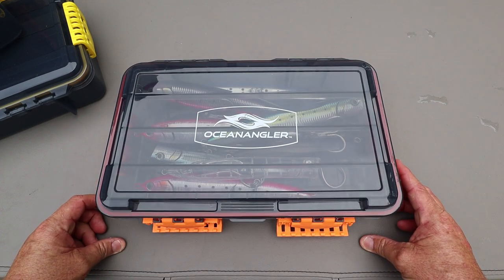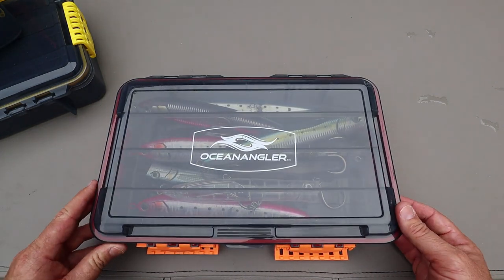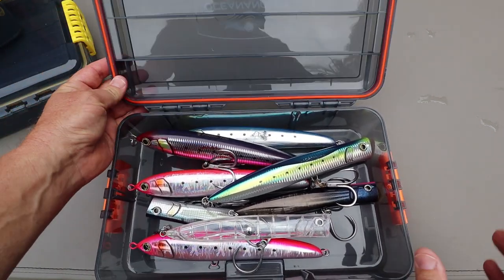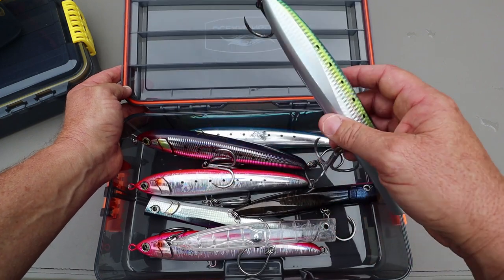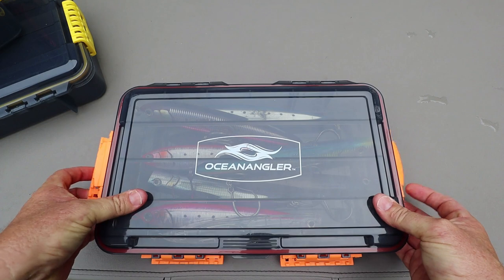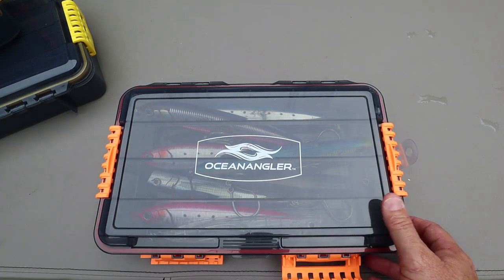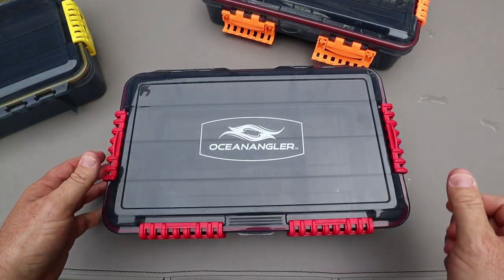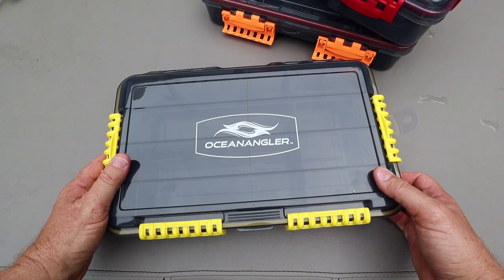Box for storing Stickbaits